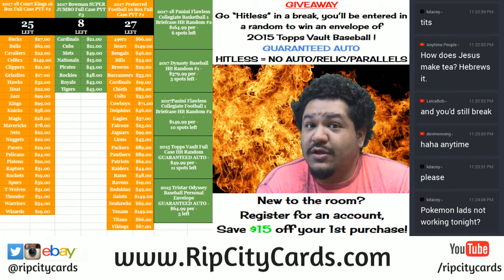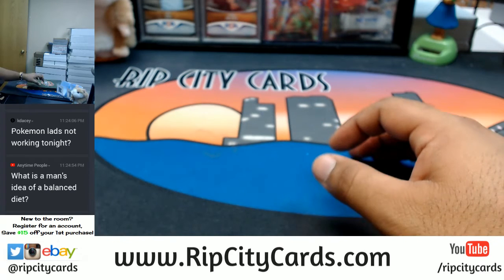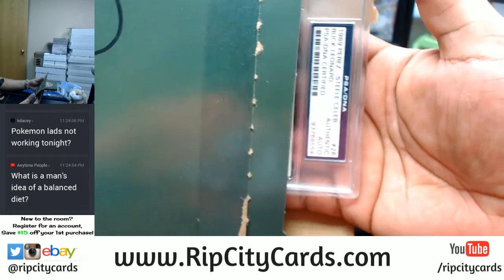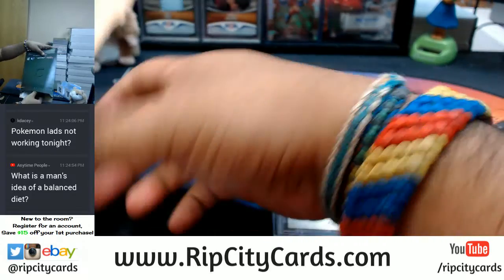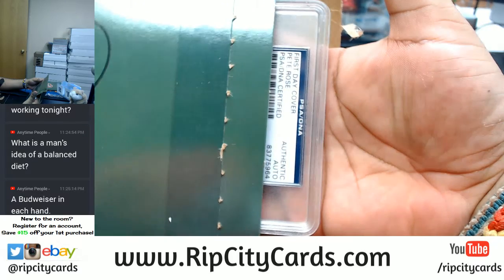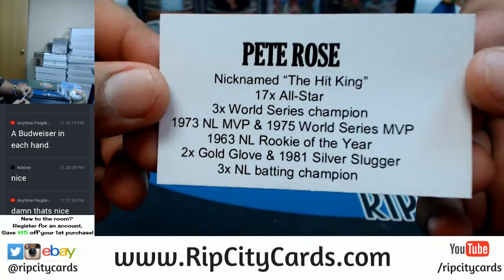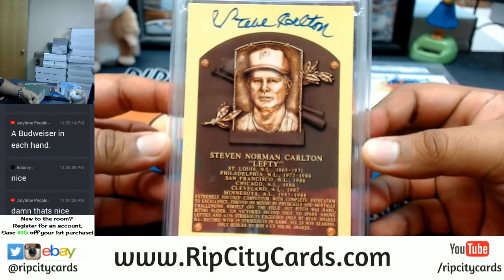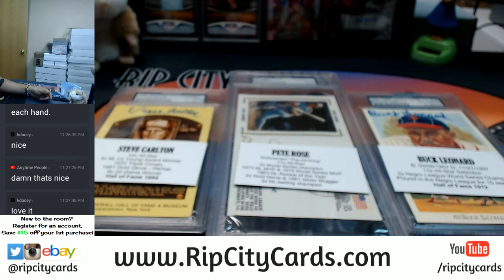2017 Tristar Odyssey Baseball 3 Personal Envelopes RCC 12082017